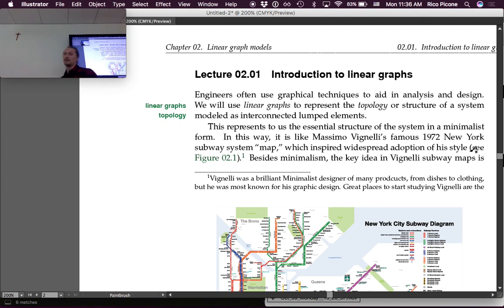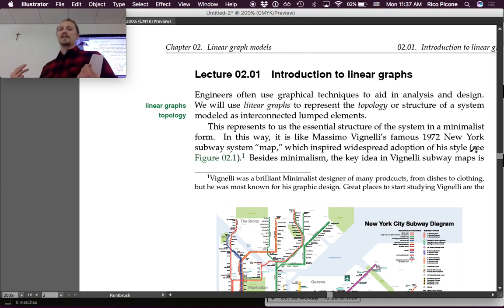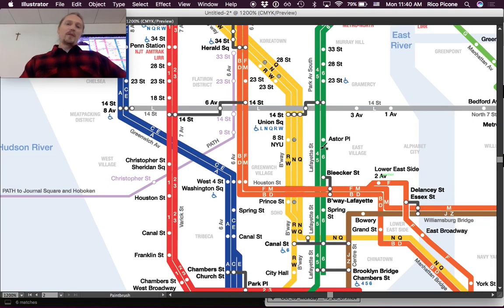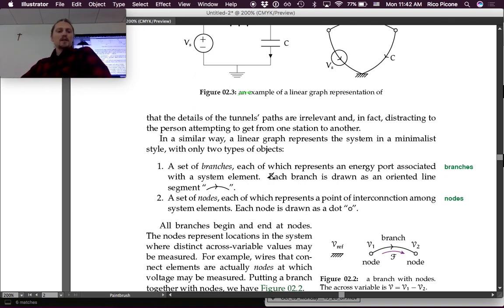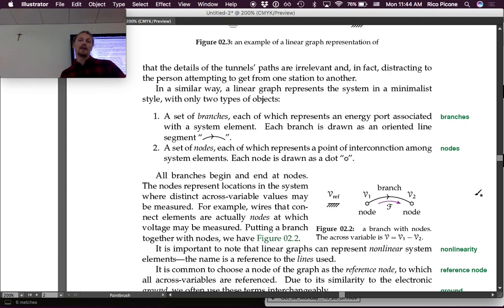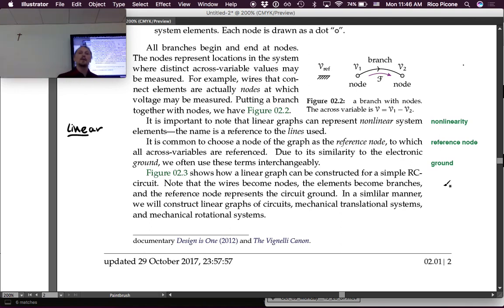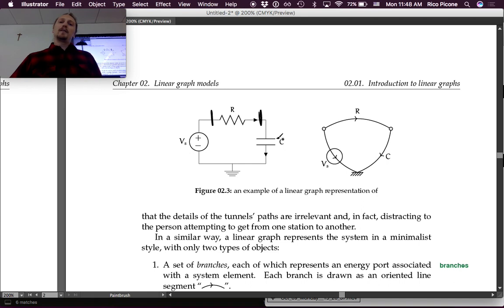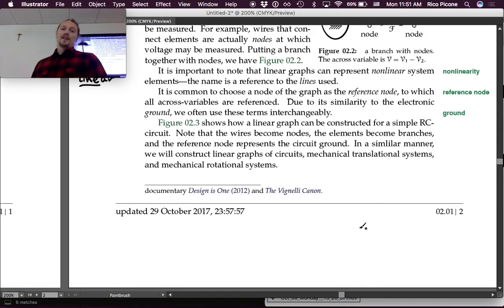02.01 Introduction to linear graphs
Introduction To Linear Graphs. Topology. Massimo Vignelli's Subway Maps. Branches. Nodes. Reference Node. Example. This lecture was recorded at Saint Martin's University in the Fall 2017 term as part of the course ME 345 Mechatronics (see the course It is the property of the instructor Dr. Rico Picone.